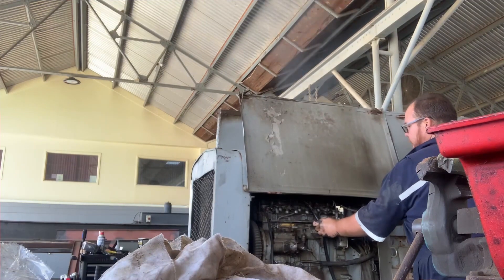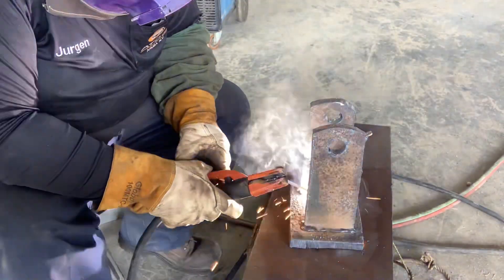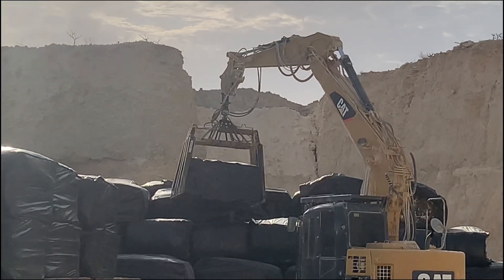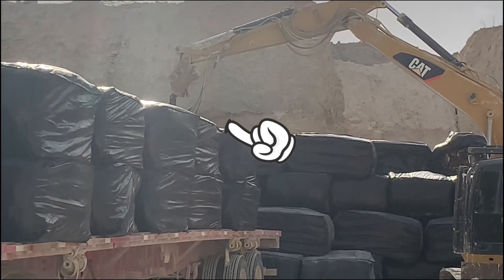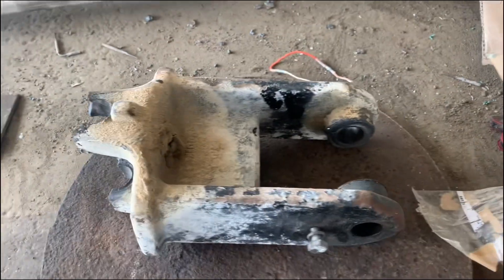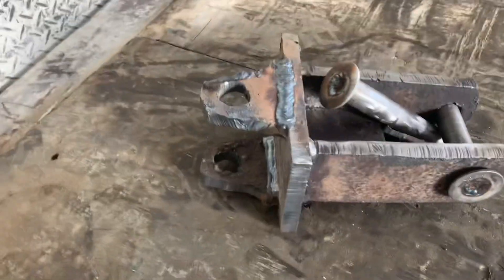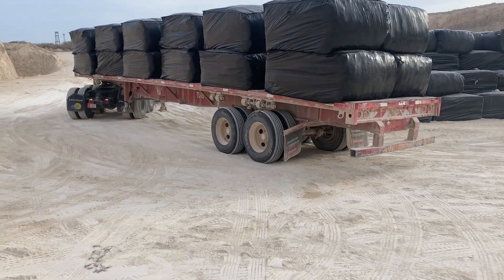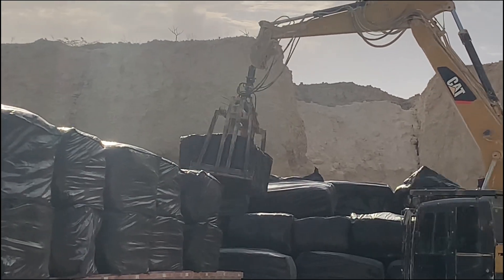Repairing a Critical Piece of a Vital Operation.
A very important piece of an vital
Operation broke, my time is limited and i hve to get it done quick!!